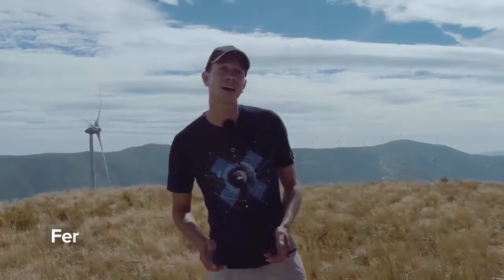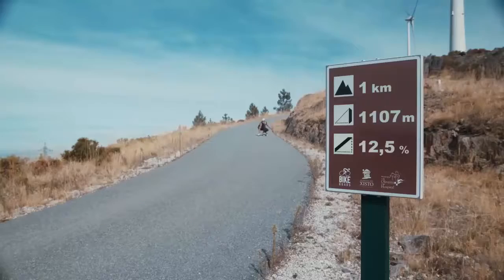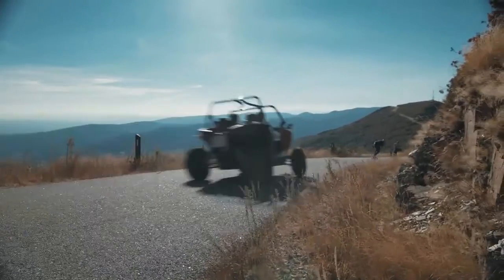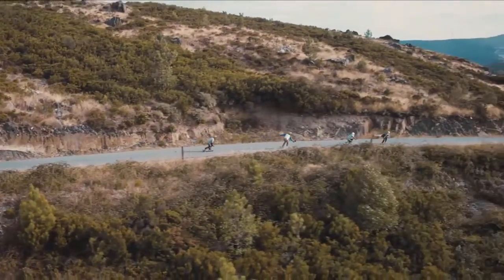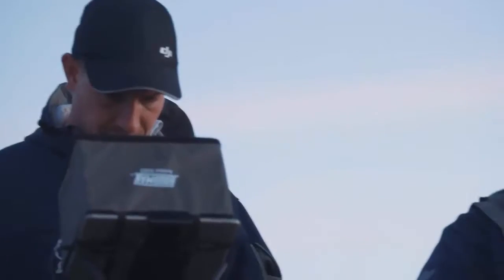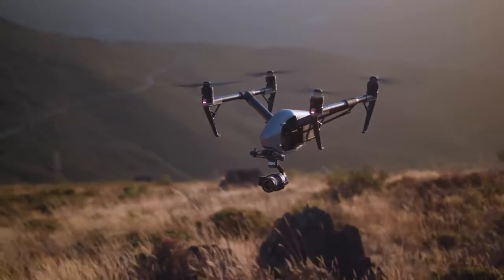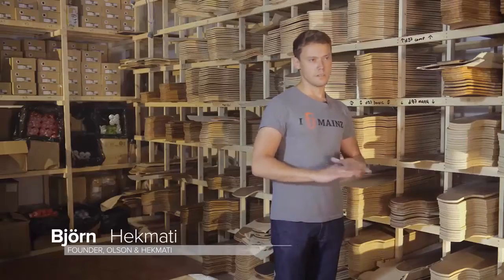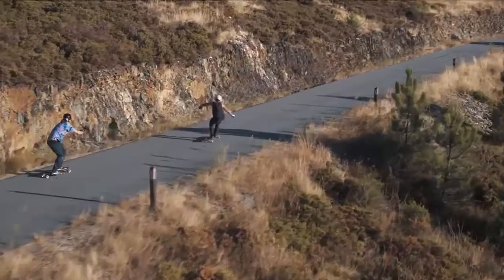Short Movie by DJI Inspire 1 Pro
All videos is from users drone and we just upload it.